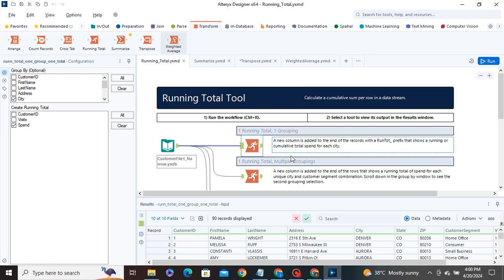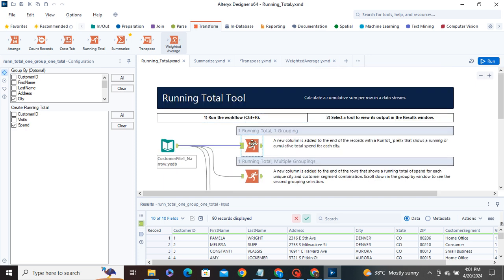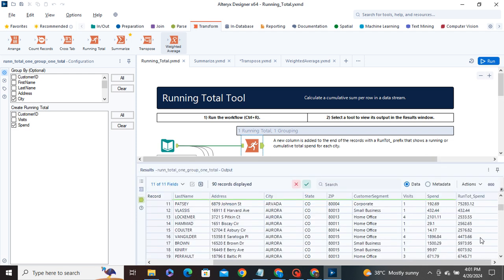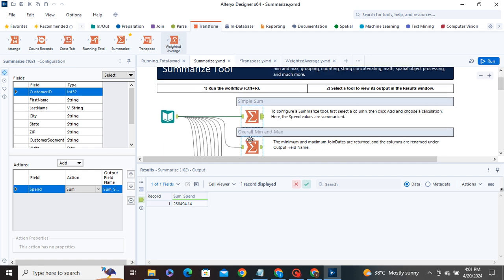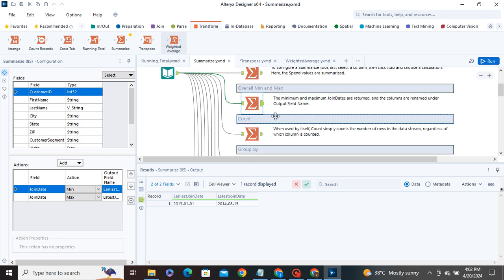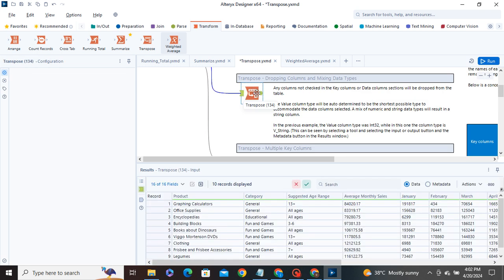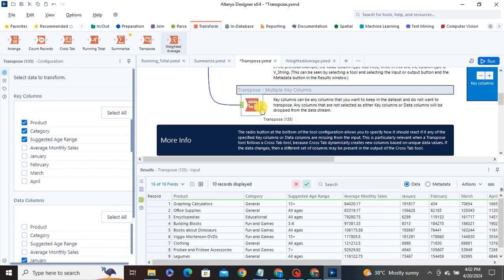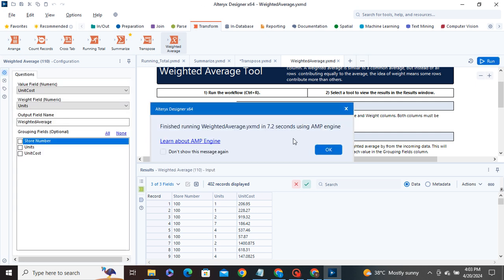Running Total ,Summarize , Transpose,Weighted Average IN ALTERYX tutorial 11